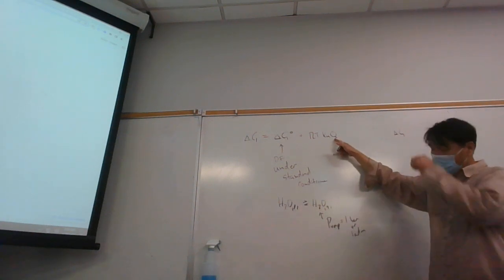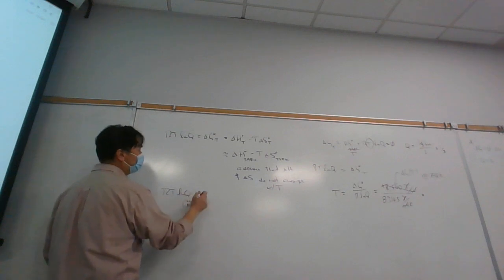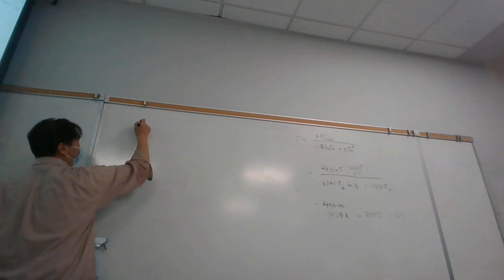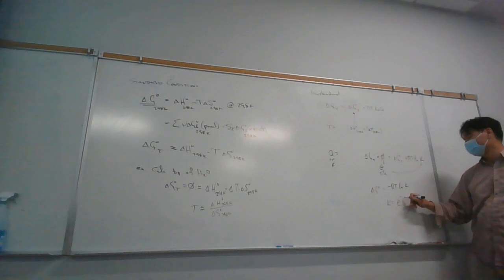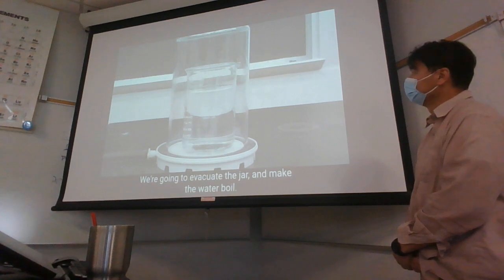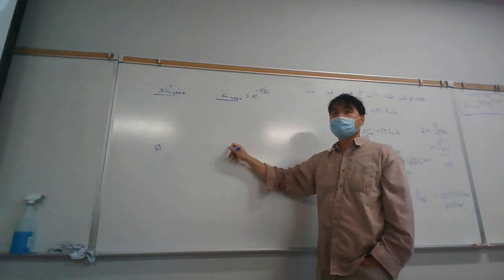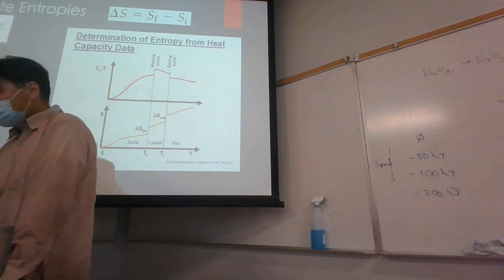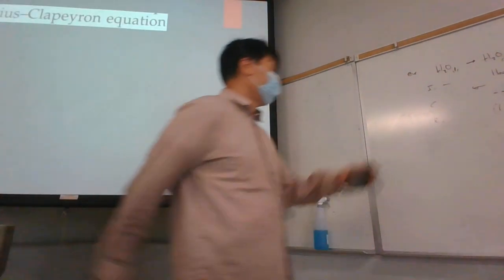Chem 1B 1242 051622